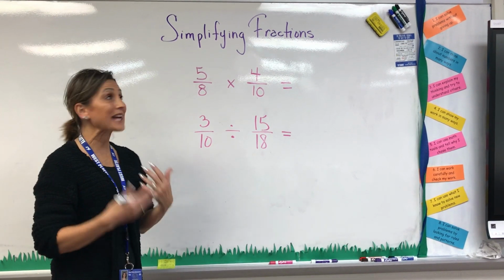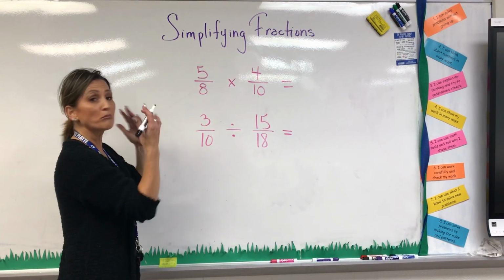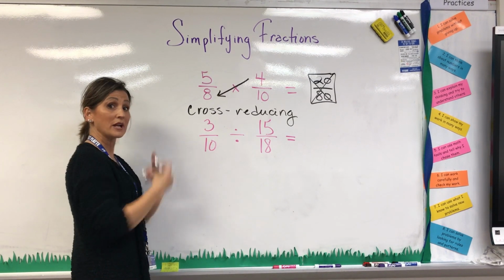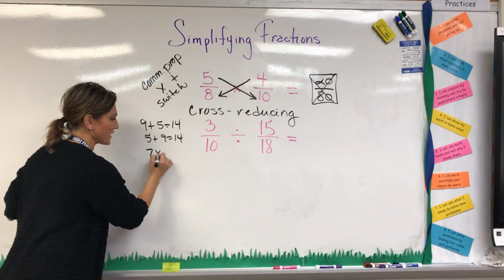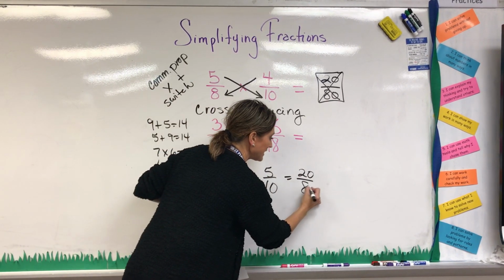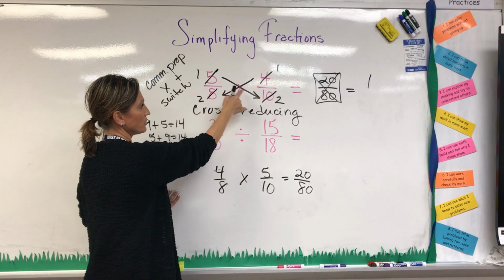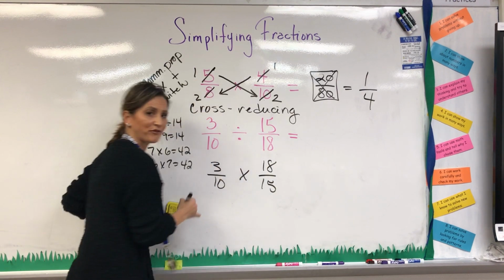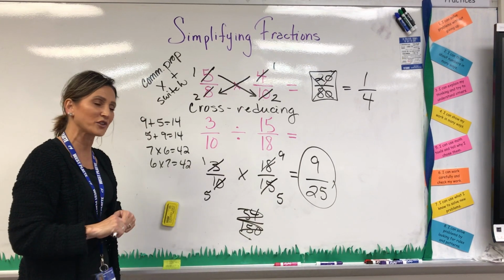Simplifying Fractions ~ (Cross-Reducing)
Today, Ms. P works on simplifying fractions into their lowest term through a process known as cross-reducing.